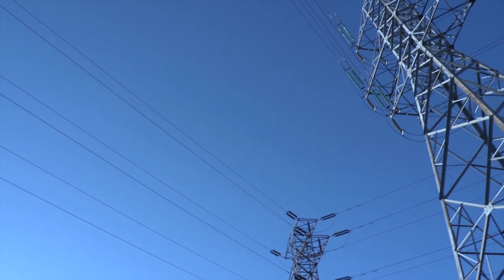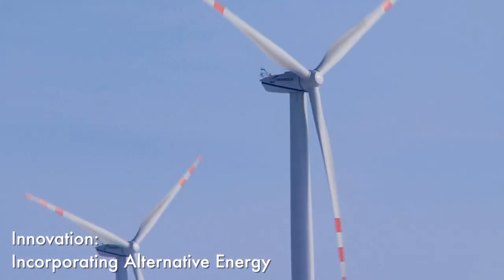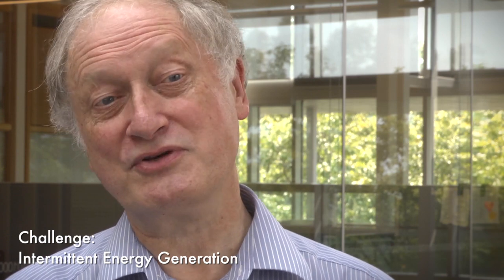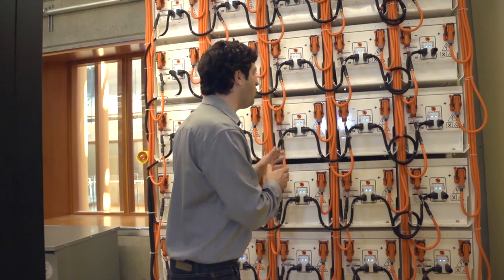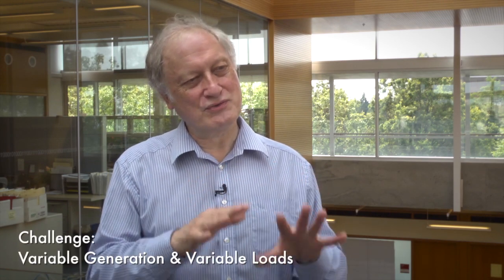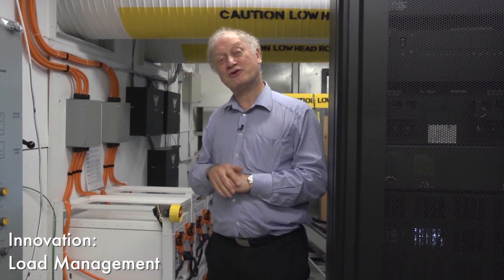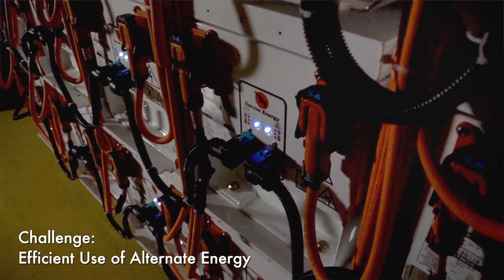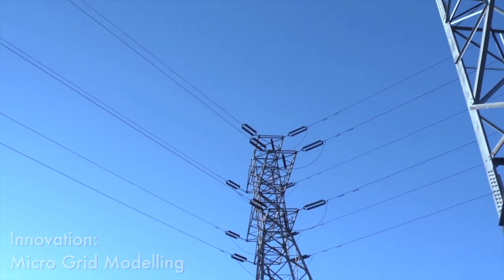ECE Energy Systems Research: Changing the Grid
For over one hundred years, the electric grid has been supplying energy to critical infrastructure, but the existing grid is becoming obsolete. The systems put in place over a century ago were not designed for today's needs; our energy consumption increases as the world's population grows. It is crucial to improve the electric grid to enable green power generation.

At UBC, faculty members in the Energy Systems Research Group are dedicated to enhancing the understanding of the control, production, transmission and consumption of electrical energy in order to develop a sustainable energy plan for future generations.